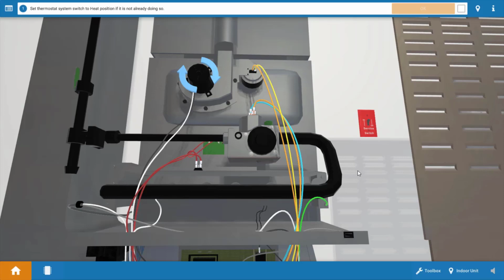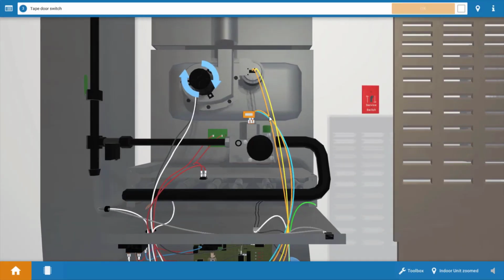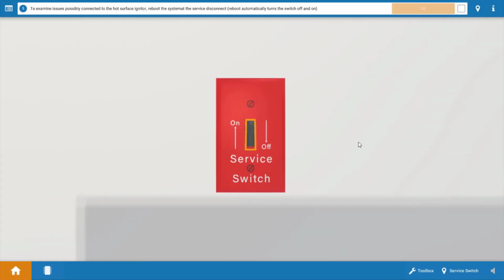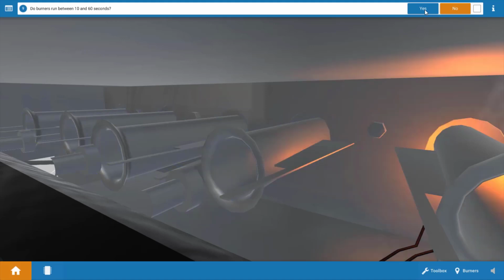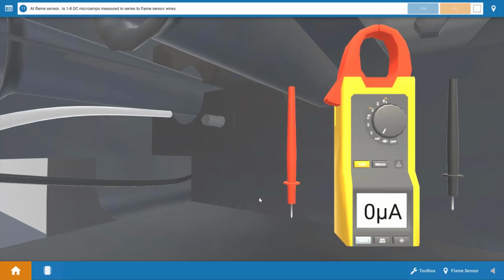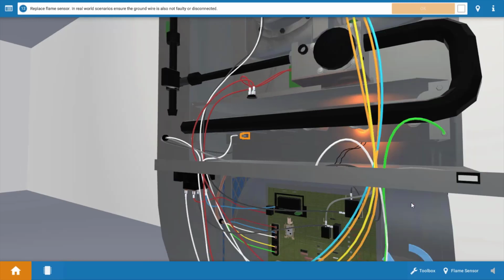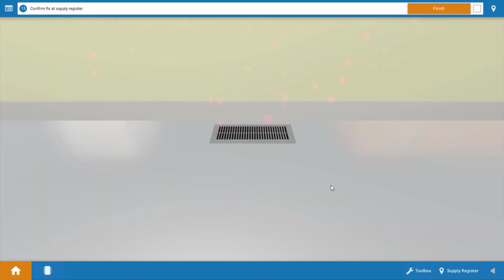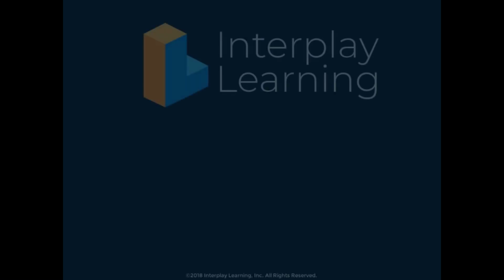[2019 GUIDE] Troubleshooting a Faulty Flame Sensor on a Gas Furnace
In this video, HVAC training expert Join Tim Smith guides you through the proper procedure for troubleshooting a faulty flame sensor on a gas furnace.

Is the thermostat calling for heat?
Is the inducer fan motor running?
Did you reboot the system?
Does the hot surface igniter glow?
Do the burners light?
Is the burner continuously running?
Do burners run between 10 and 60 seconds?
Did you disconnect the wire at the flame sensor?